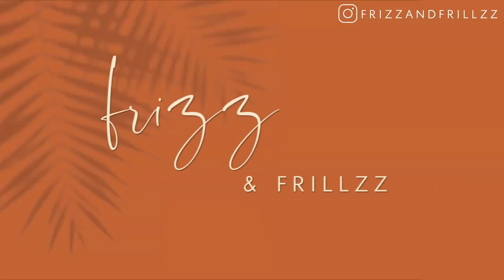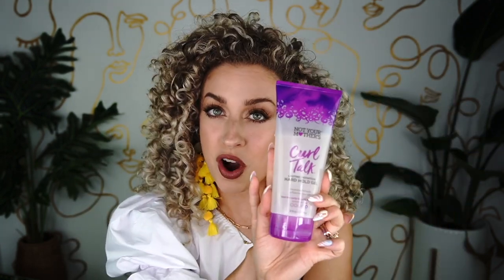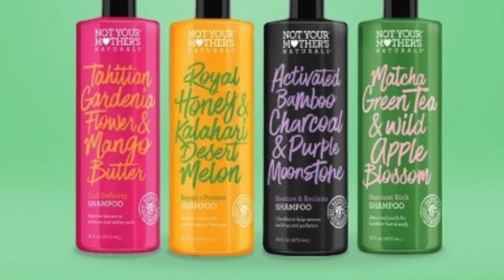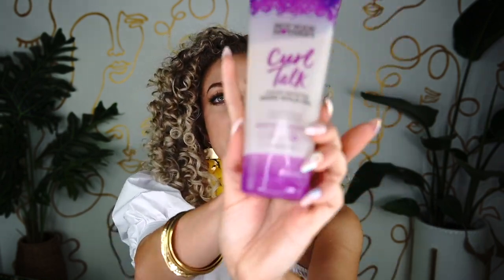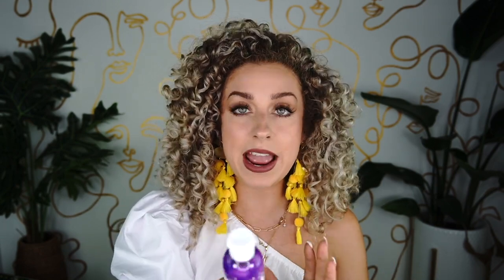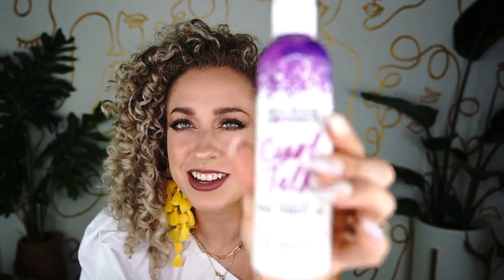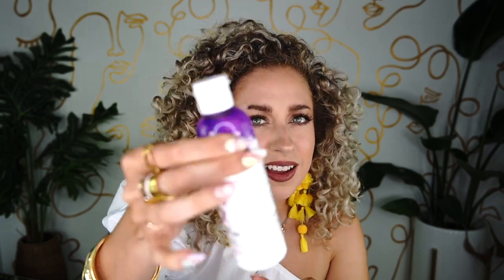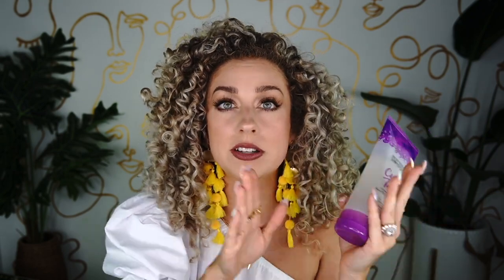SPILLING THE TEA ON THE NEW NOT YOUR MOTHER'S HARD HOLD GEL & OIL - CURL TALK REVIEW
My Ultimate Curly Hair Care Bible with more than 100 product recs spread throughout 16 categories has launched!!!

One Shoulder Top
Paper Clip Necklace

Filming Equipment:

LED Lights